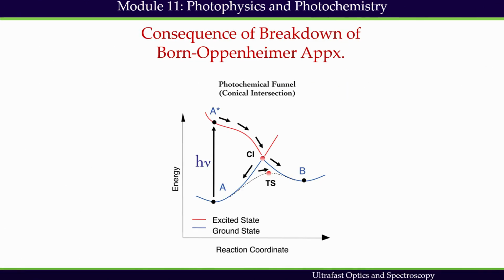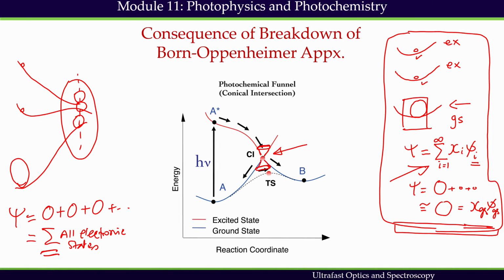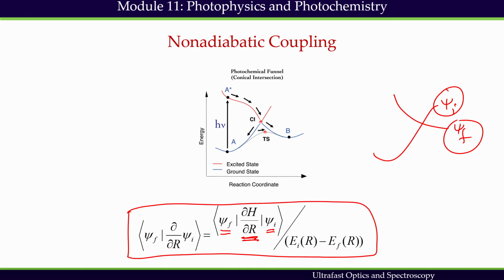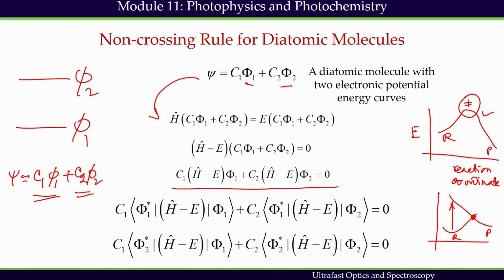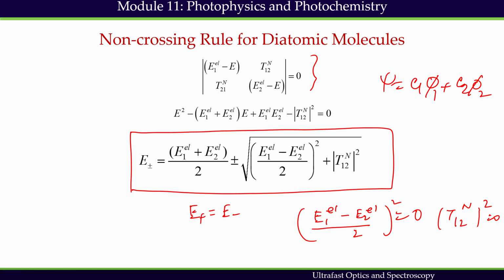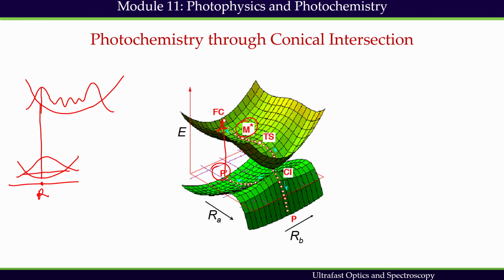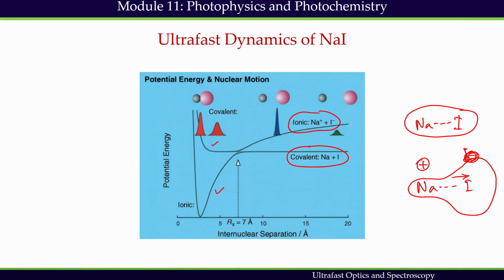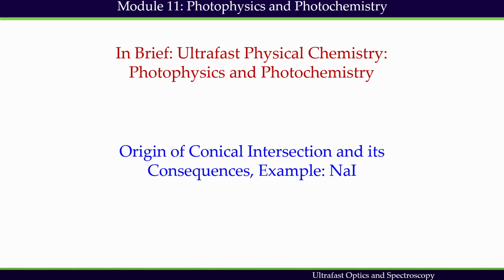Lec 29 Ultrafast Physical Chemistry: Photophysics and Photochemistry